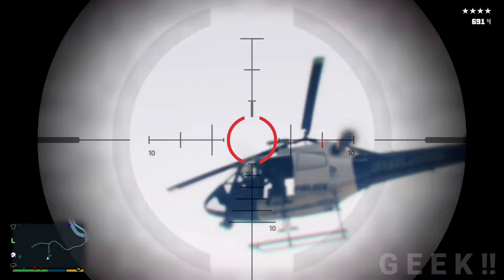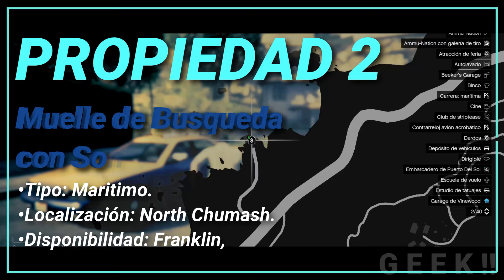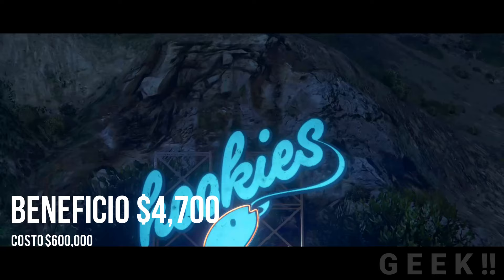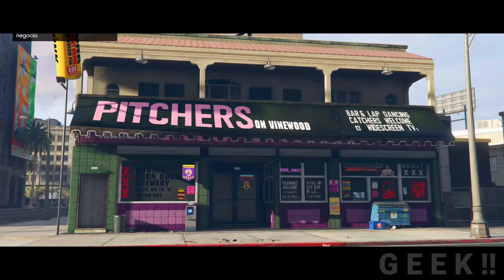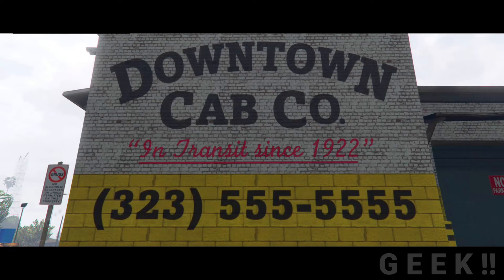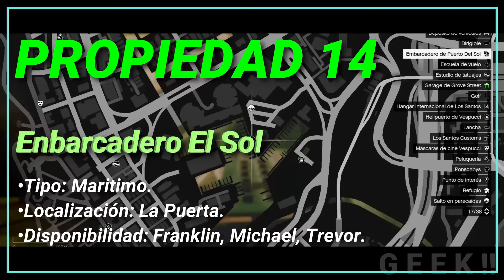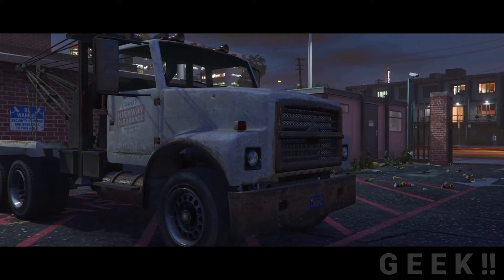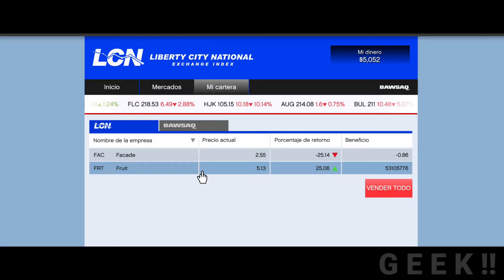Guía MAXIMA de Las propiedades de GTA 5, Descripción, Costo de compra y Beneficios Empresariales 💰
❤️ 🎮 EL LUGAR DONDE QUIERES ESTAR. 🎮 ❤️

para que seamos una comunidad más grande. 👍

Juega Conmigo.
XBOX ONE: Sly Geek4293
PC: Sly Geek
CODIGO DE CREADOR: SLY-GEEK

📈 Si gustas hacer una donación te lo agradecería de corazón 💜💜💜

Si juegas FORTNITE ayudame comprando en la tienda con el CODIGO de los PROS.
Codigo: SLY-GEEK